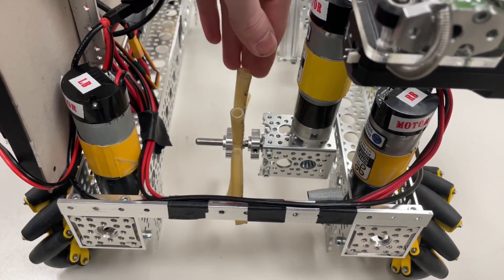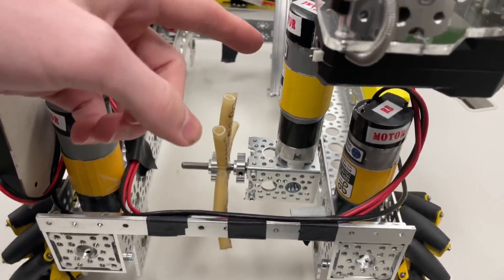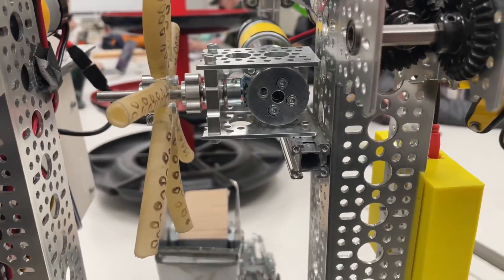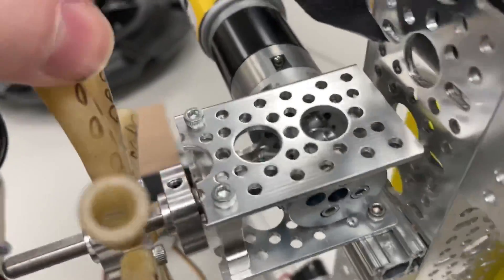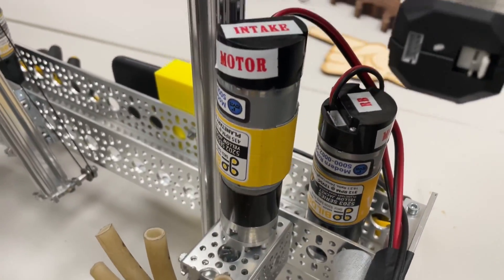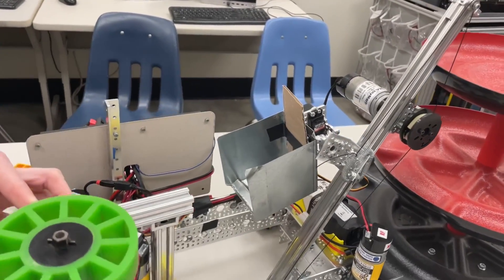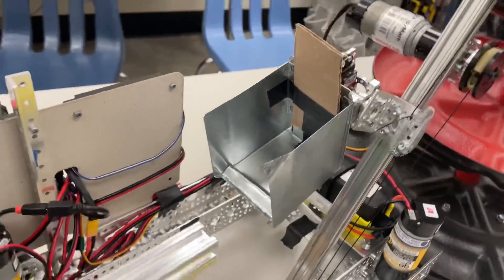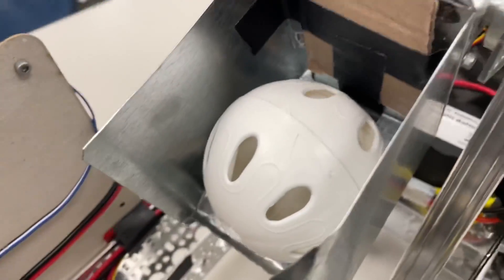Intake and Bucket Explanation | RoboHawks #5741 | FTC Freight Frenzy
For the intake we used a Gobilda 435 rpm 5202 motor mounted vertically, and using Actobotics 2:1 bevel gears, we spin our intake wheel made of surgical tubing.

For our linear slide/ bucket, we use an X rail based system - and we also made a more detailed explanation video on just that system too